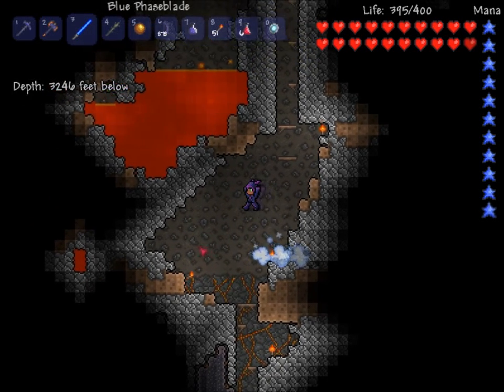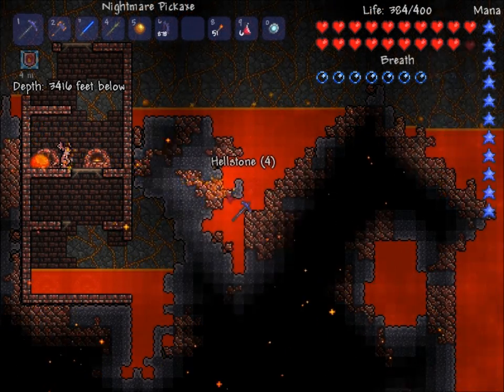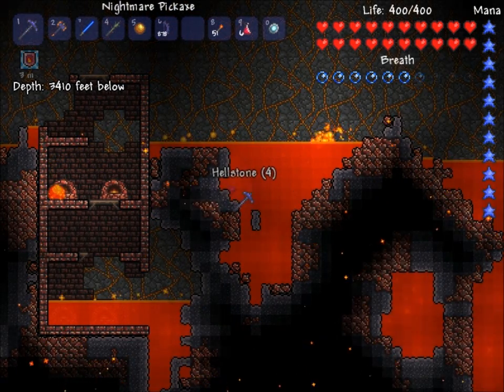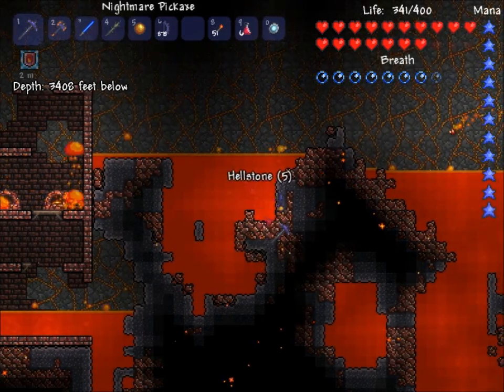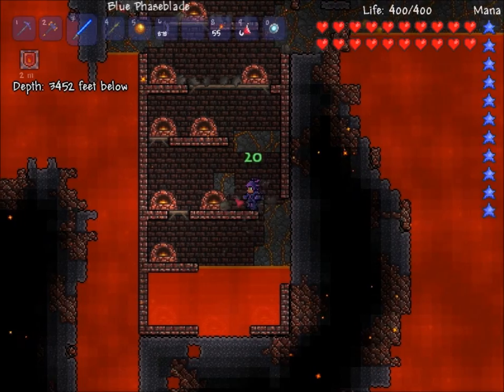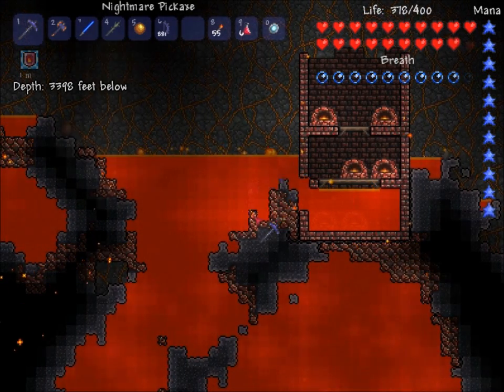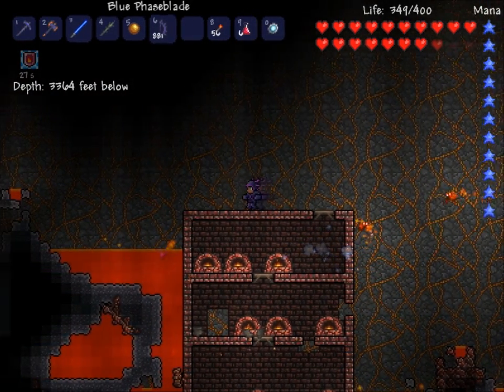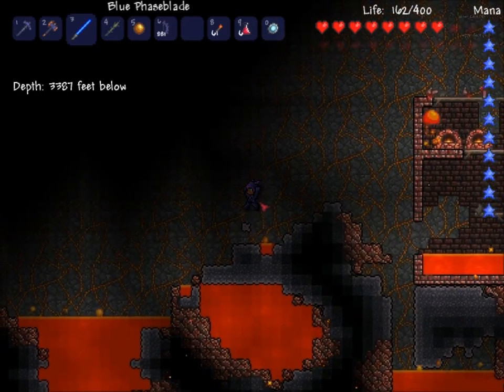Terraria - The Scary Underworld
A "quick" look at the Underworld Biome of Terraria. If you don't own or haven't heard of Terraria i would recommend getting it, as its very open world and alot of fun.